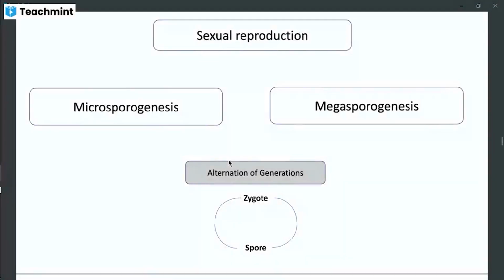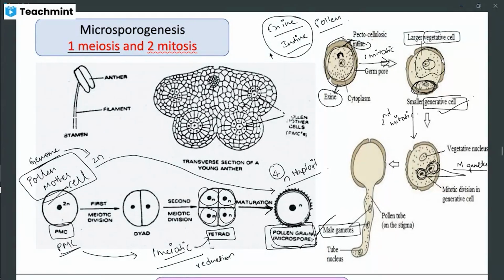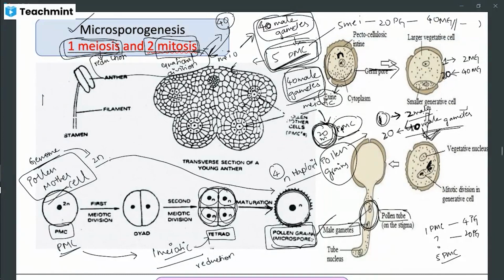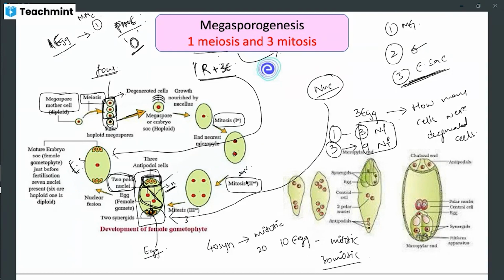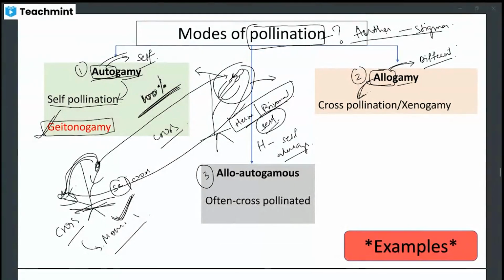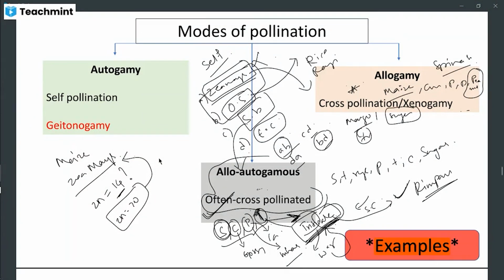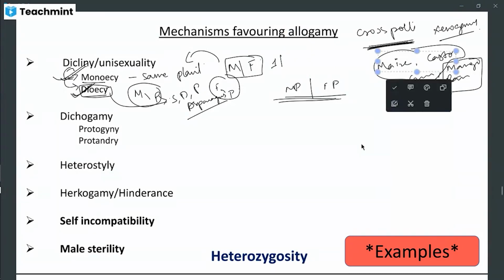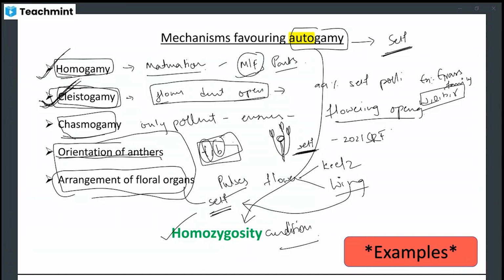5. Sexual Reproduction| Plant Breeding| Hari Vijaya Teja| ICAR JRF/SRF/CUET/AFO